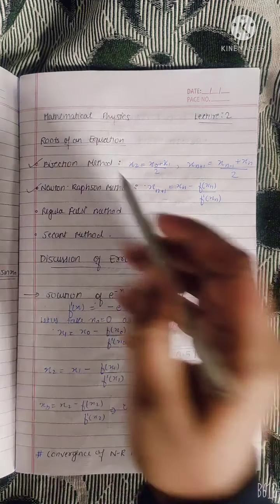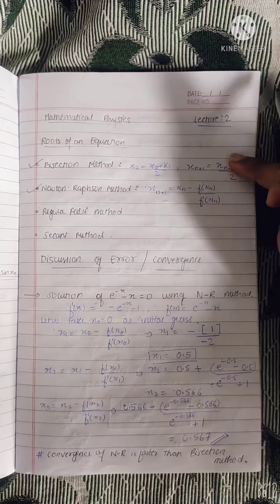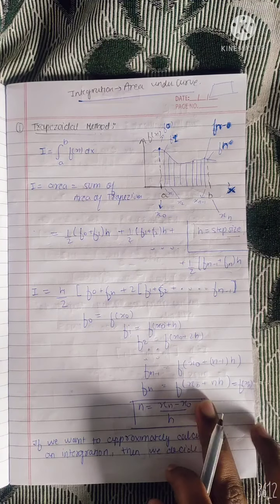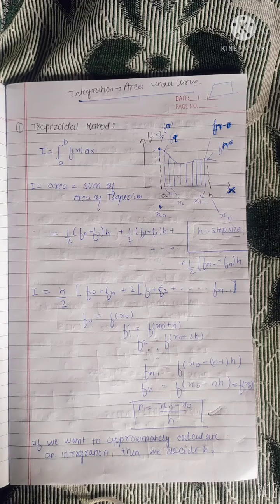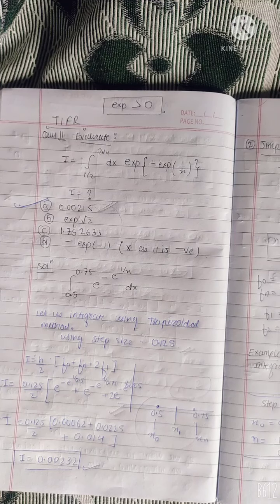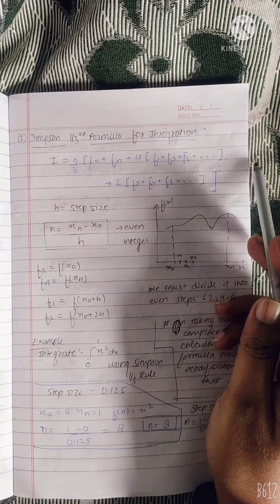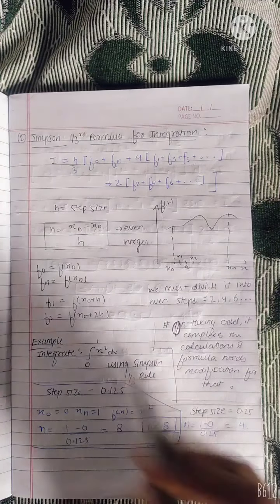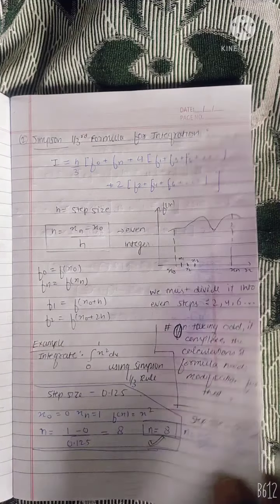Mathematics Physics: Numerical Methods - 2 |Error/Convergence| Integration: Trapezoidal-Simpson Rule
The video covers the topic "Mathematical Physics: Numerical Methods". It includes the basics of the topic: Error or Convergence of "Bisection Method" and "Newton Raphson Method", along with which is a better method and why?
The video also covers the topic of Integration by the Trapezoidal Method and Simpson 1/3 Rule. Integration is an important topic concerning competitive exams. Some of the questions from this topic already appeared in TIFR and NET exams.
 More videos on the Subject of Mathematical Physics will be uploaded later on. Kindly watch and comment if you have any queries.